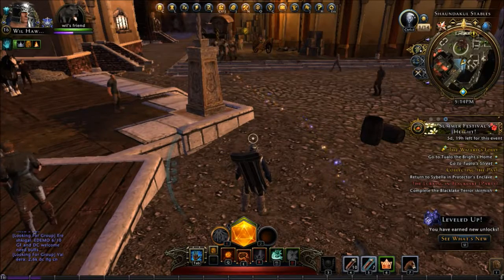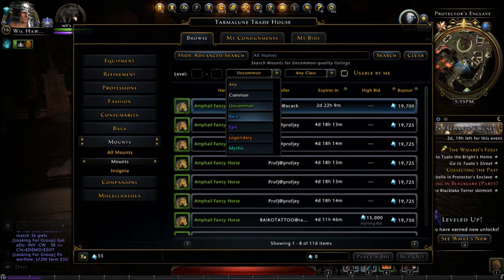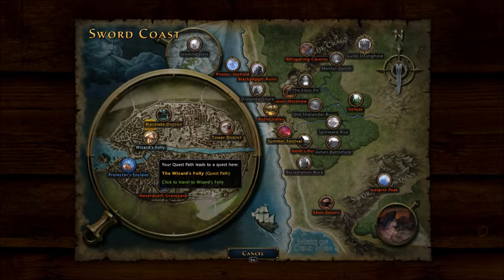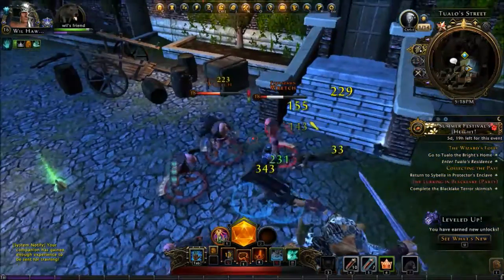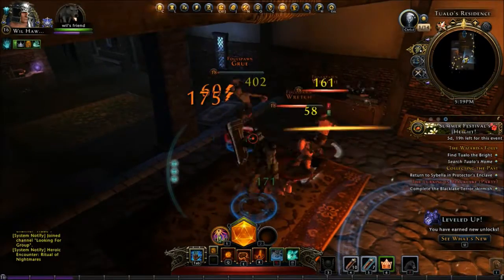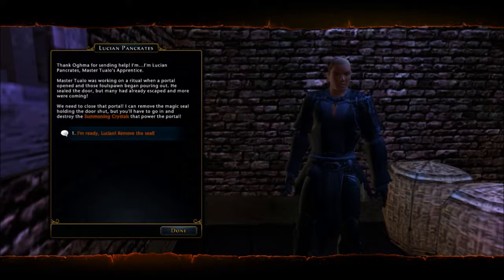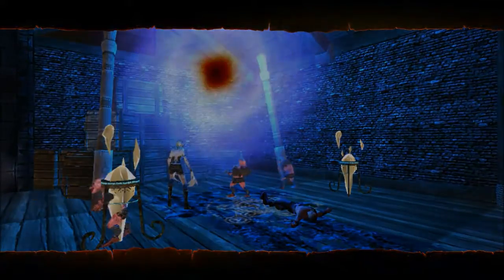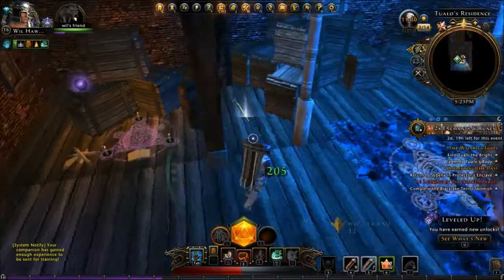Neverwinter How to Buy Mounts continued- Wizard's Folly Let's Play 24